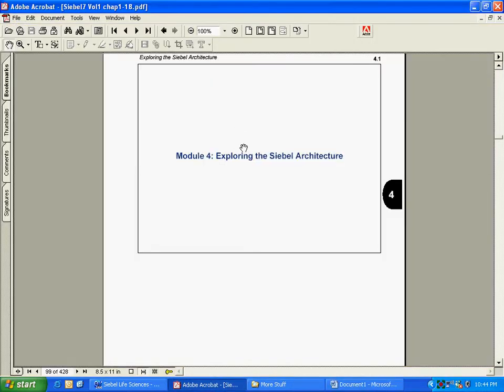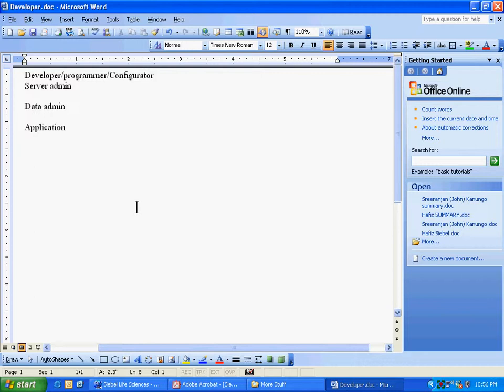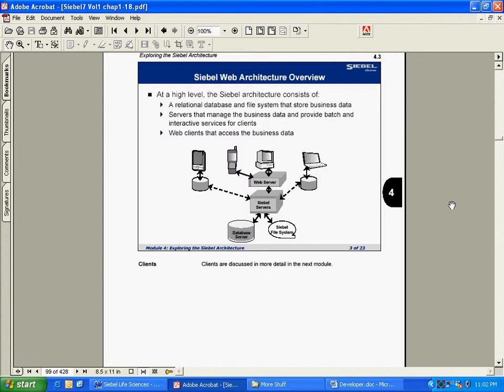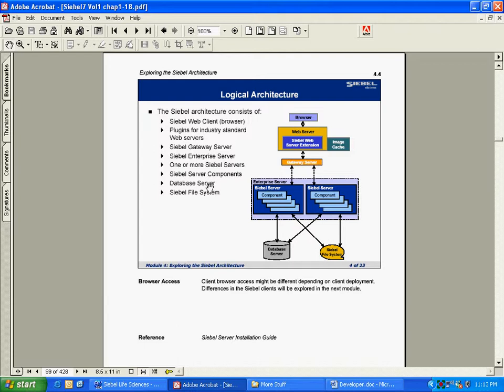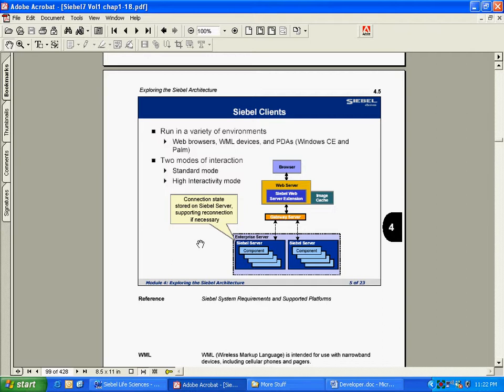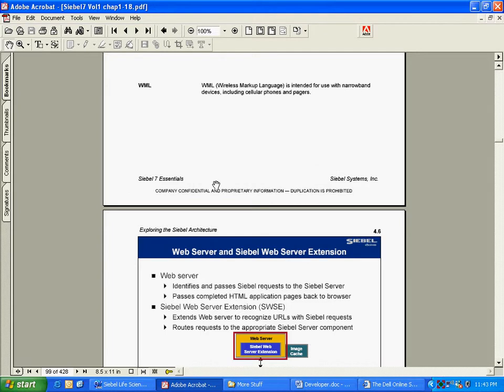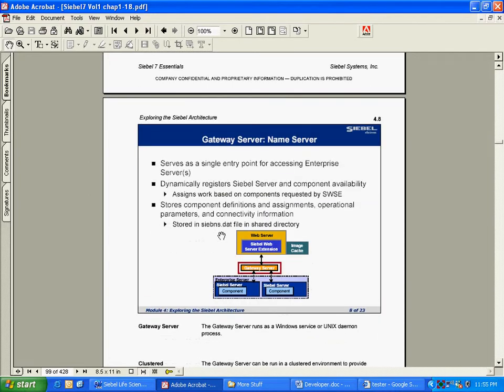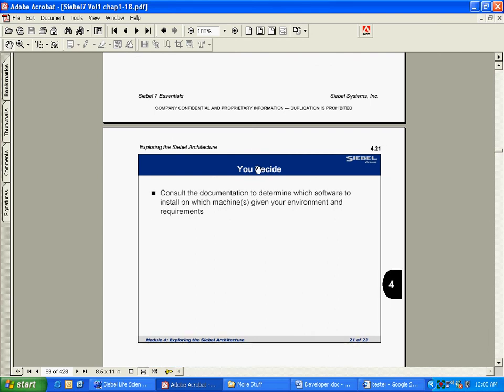Chapter 4 discussion hi and std int